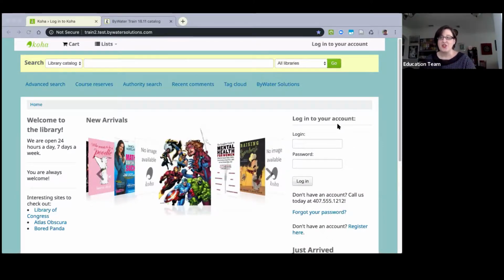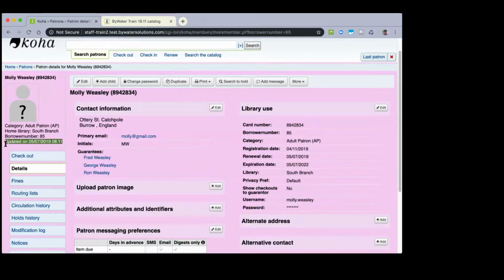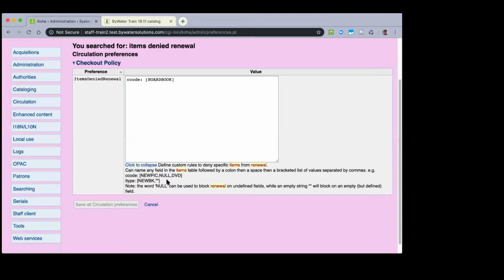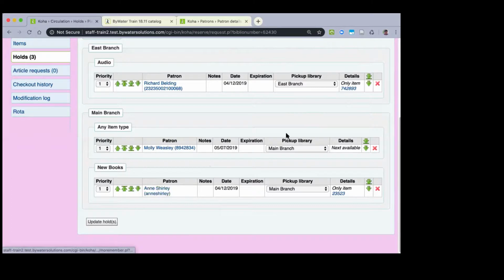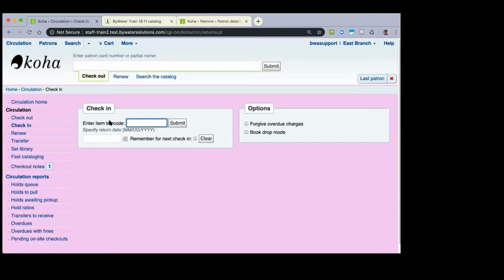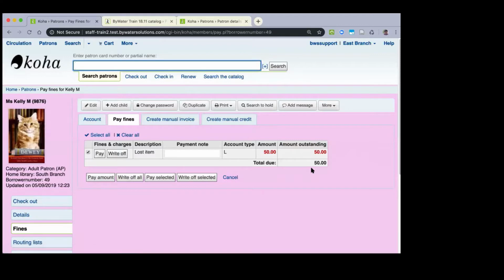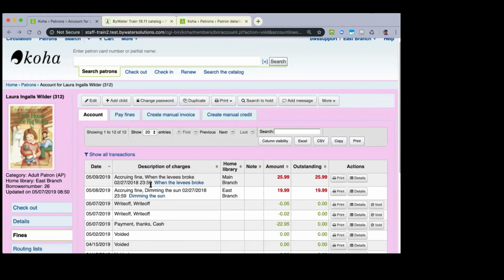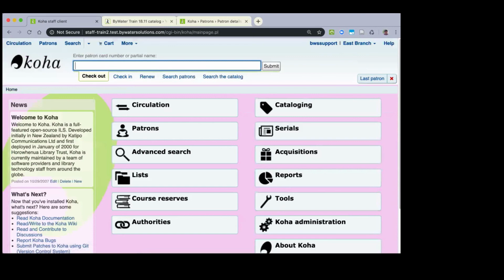Circulation and Patrons 18.11 Upgrade Webinar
Here is our second recording of the Circulation and Patrons Upgrade Webinar highlighting features for Koha 18.11